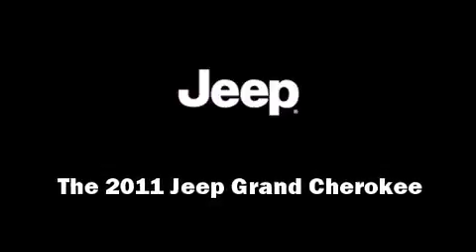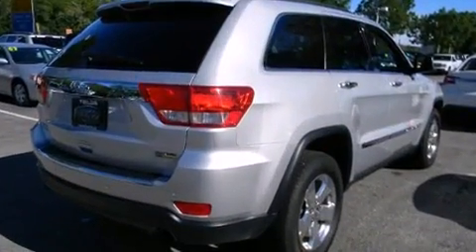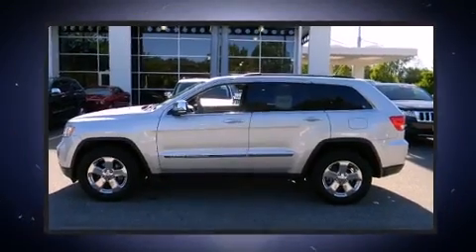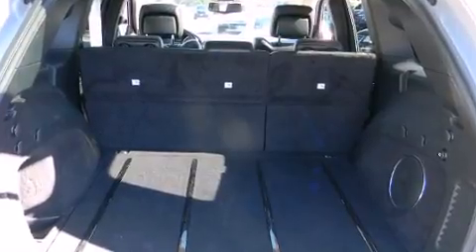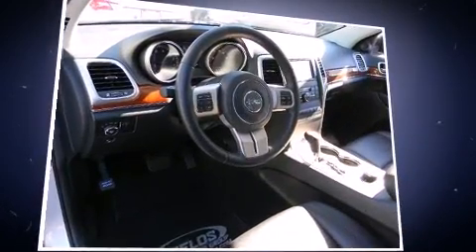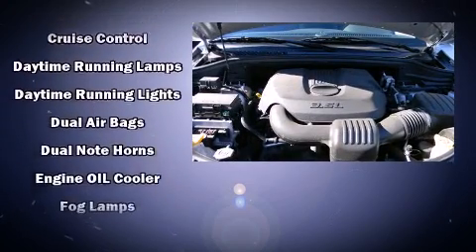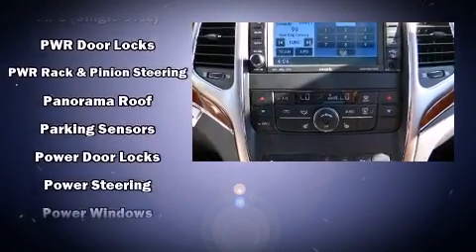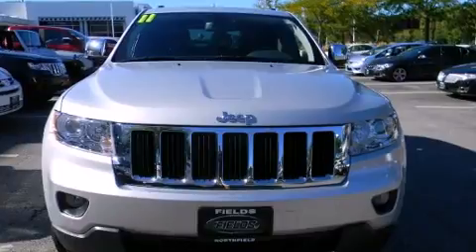2011 Jeep Grand Cherokee Limited in Northfield, IL 60093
Outstanding design defines the 2011 Jeep Grand Cherokee. With fewer than 25,000 miles on the odometer, this 4 door sport utility vehicle prioritizes comfort, safety and convenience. A wealth of standard features means that you no longer have to sacrifice. Like fully automatic headlights, voice activated navigation, automatic dimming door mirrors, heated front and rear seats, rear parking sensors, turn signal indicator mirrors, remote keyless entry, and seat memory. Features such as automatic climate control and leather upholstery prove that economical transportation does not need to be sparsely equipped. For drivers who enjoy the natural environment, a power moon roof allows an infusion of fresh air. Premium sound drives 10 speakers, providing you and your passengers a sensational audio experience. Jeep also prioritized safety and security with features such as: dual front impact airbags, head curtain airbags, traction control, brake assist, anti-whiplash front head restraints, a security system, and 4 wheel disc brakes with ABS. Electronic stability control ensures solid grip atop the road surface, no matter how challenging the driving conditions. We pride ourselves in the quality that we offer on all of our vehicles. Please don't hesitate to give us a call.